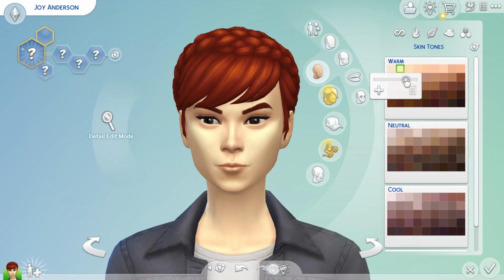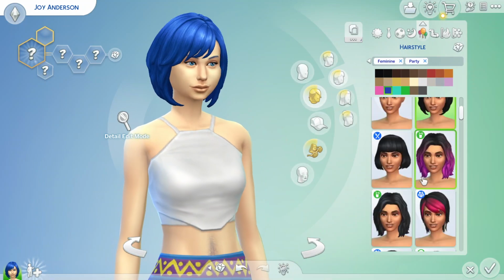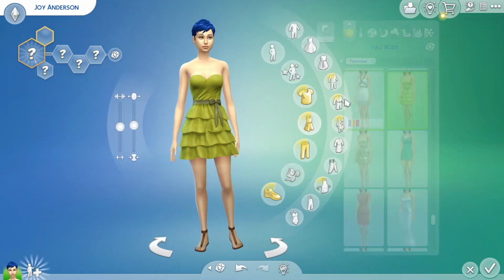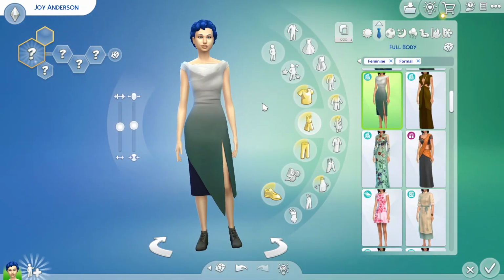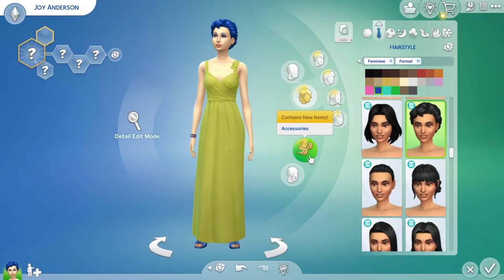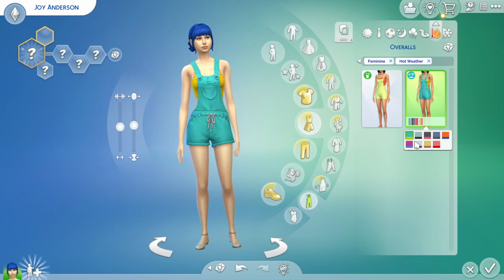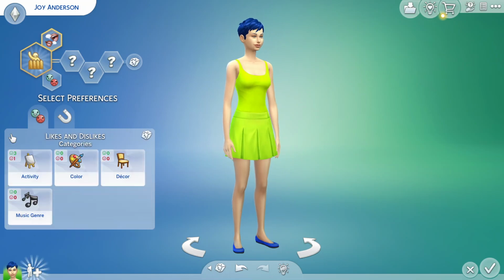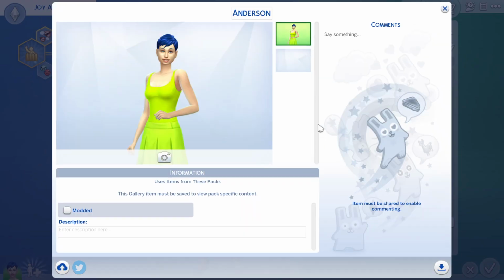Create-a-Sim Challenge (Joy) Inside Out | The Sims 4 | Beginner